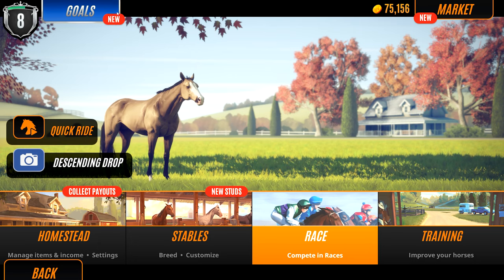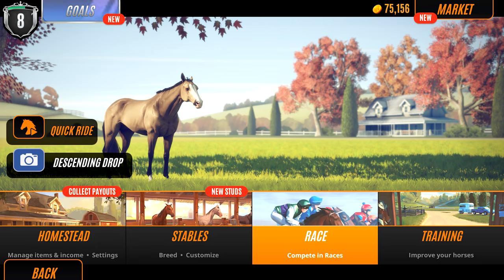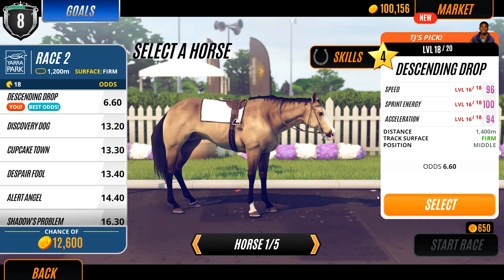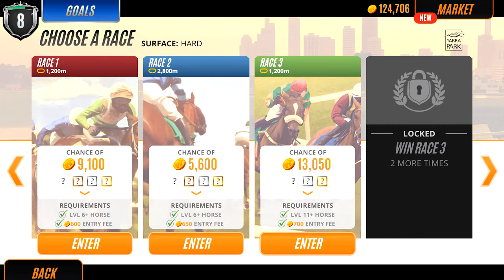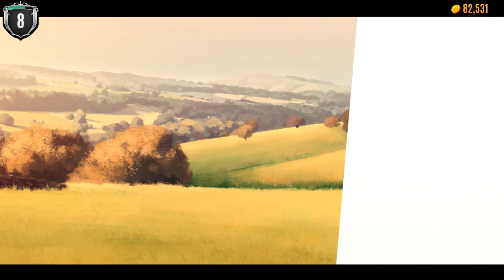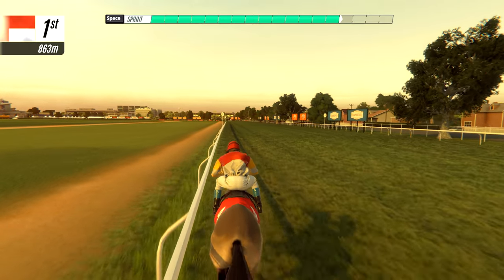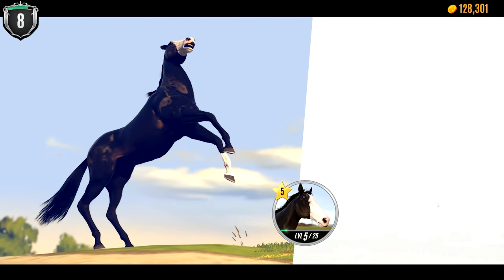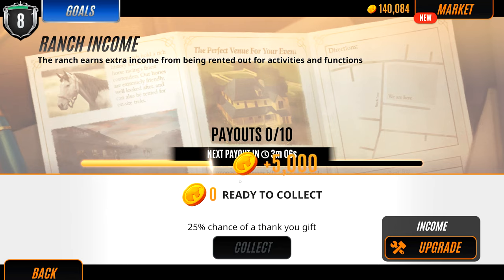How To Get Your FIRST 100k GOLD in Rival Stars Horse Racing 🤑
I by no means am yet a professional at this game, but since my last video I think I have significantly upgraded my skills 😂 I managed to make my own 100k gold and I thought I would show you what I did to earn that much! To watch me play the game for the first time, watch the video here:

Star Stable Accounts:
Server: Firestar

Name: Cassandra Mcborn
Server: Pumpkin Meadow

Upload Schedule
Every Weekday